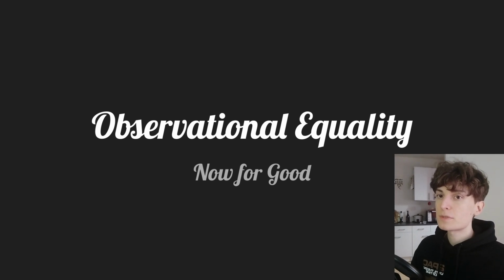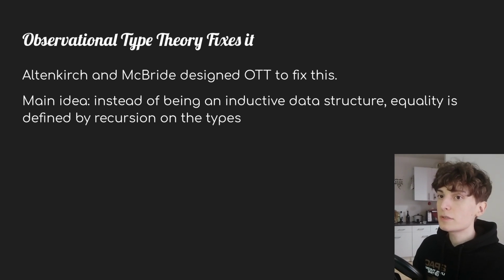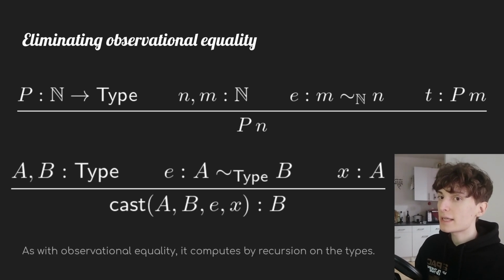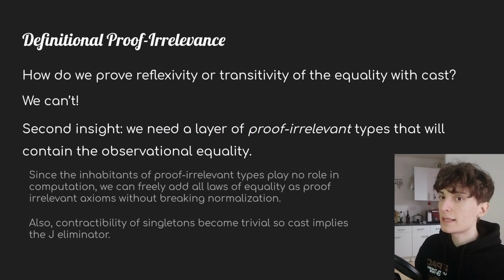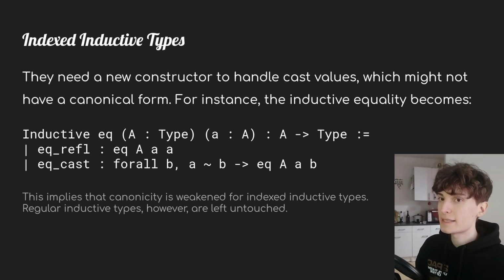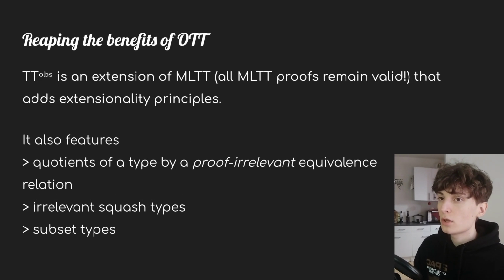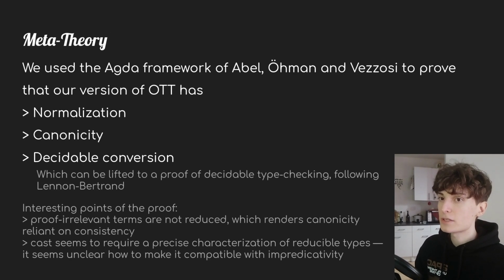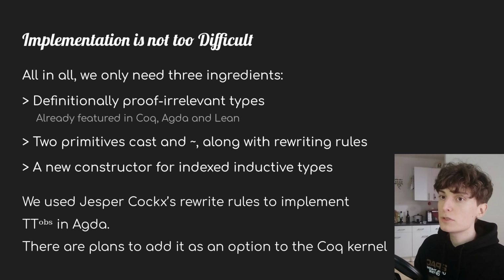Observational Equality: Now For Good (Teaser)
Observational Equality: Now for Good
Loc Pujet and Nicolas Tabareau
(Inria, France; Inria, France)

Abstract: Building on the recent extension of dependent type theory with a universe of definitionally proof-irrelevant types, we introduce TTobs, a new type theory based on the setoidal interpretation of dependent type theory. TTobs equips every type with an identity relation that satisfies function extensionality, propositional extensionality, and definitional uniqueness of identity proofs (UIP). Compared to other existing proposals to enrich dependent type theory with these principles, our theory features a notion of reduction that is normalizing and provides an algorithmic canonicity result, which we formally prove in Agda using the logical relation framework of Abel et al. Our paper thoroughly develops the meta-theoretical properties of TTobs, such as the decidability of the conversion and of the type checking, as well as consistency. We also explain how to extend our theory with quotient types, and we introduce a setoidal version of Swan&#39;s Id types that turn it into a proper extension of MLTT with inductive equality.

Submitted to the conference by  on 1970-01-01